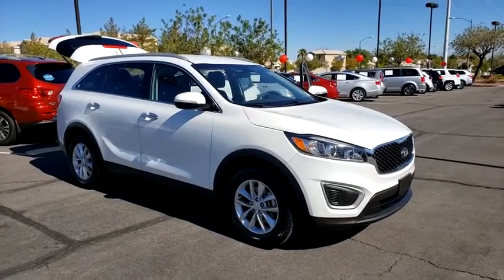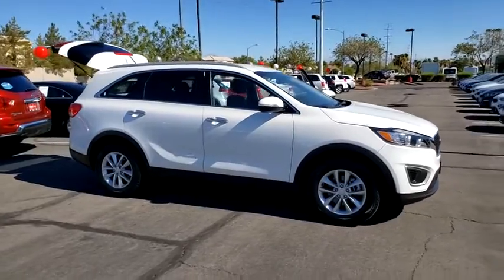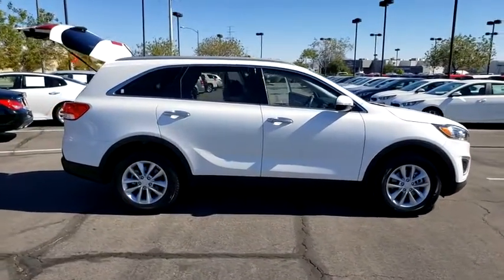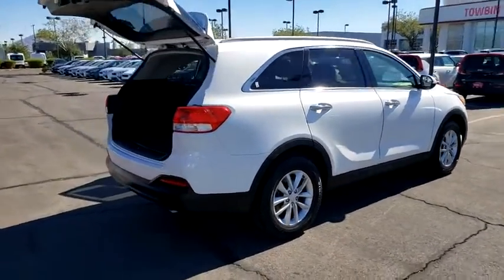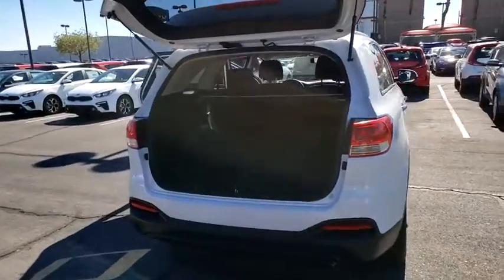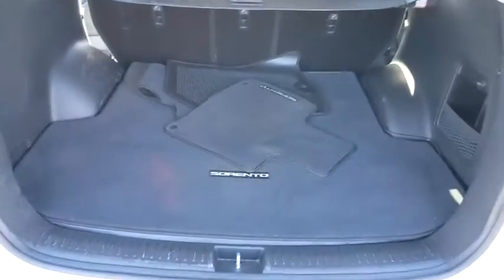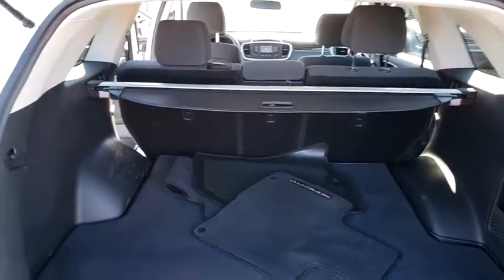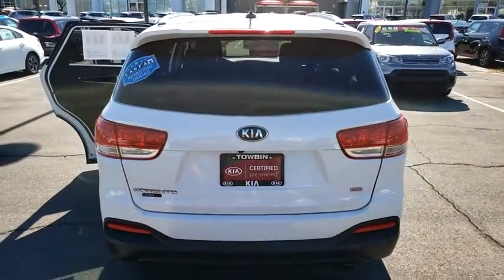2017 KIA SORENTO Henderson, Las Vegas, Bullhead City, Centennial, St George, NV PK269618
Snow White Pearl Used 2017 KIA SORENTO available in Henderson, Nevada at Towbin Kia. Servicing the Las Vegas, Bullhead City, Centennial, St George, NV area.
2017 KIA SORENTO LX FWD - Stock#: PK269618 - VIN#: 5XYPG4A34HG269618

Towbin Kia
260 N Gibson Rd

Welcome to Towbin Kia used car sales! Certified. CARFAX One-Owner. 2017 Kia Sorento LX Snow White Pearl FWD 6-Speed Automatic with Sportmatic 2.4L DOHC NEW BRAKES, NEW TIRES, CERTIFIED BY CARFAX- NO ACCIDENTS AND ONE OWNER, NON SMOKER! WELL MAINTAINED & CARED FOR, AM/FM/MP3 with 4.3'' Rear Camera Display, SIRIUSXM, Bluetooth Wireless Technology, Steering Wheel Controls (Bluetooth/Audio/Cruise), KIA CERTIFIED PRE-OWNED, Wheels: 17'' x 7.0 Alloy. Odometer is 8770 miles below market average! 21/28 City/Highway MPG Clean CARFAX.brbrKia Certified Pre-Owned Details:brbr  * Limited Warranty: 12 Month/12,000 Mile (whichever comes first) ''Platinum Coverage'' from certified purchase datebr  * Transferable Warrantybr  * Vehicle Historybr  * Warranty Deductible: $50br  * 164 Point Inspectionbr  * Roadside Assistancebr  * Includes Rental Car and Trip Interruption Reimbursementbr  * Powertrain Limited Warranty: 120 Month/100,000 Mile (whichever comes first) from original in-service datebrbrbrTowbin Kia is worth the drive. At Towbin Kia, our mission is to make customers happy whether they buy a vehicle from us or not. Come right out of the hectic Las Vegas city and right into the low pressure, low stress world of Towbin Kia used and certified pre owned vehicle sales. We have the cars, trucks, vans, SUVs that you are looking for in Las Vegas and Henderson. Looking for a no money down car? Our finance managers are the best, west of the Mississippi. Our finance team offers cars with little to no money down. Towbin Kia is the number one Kia dealership in Las Vegas. We could tell you that its because we offer the cleanest local Las Vegas Kia trade ins, or that its because our staff are all long-term employees. But we really think it is because we do things the right way.brbrAwards:br  * 2017 KBB.com 10 Most Awarded Brands
Side Impact Beams,Dual Stage Driver And Passenger Seat-Mounted Side Airbags,Tire Specific Low Tire Pressure Warning,Dual Stage Driver And Passenger Front Airbags,Curtain 1st And 2nd Row Airbags,Airbag Occupancy Sensor,Rear Child Safety Locks,Outboard Front Lap And Shoulder Safety Belts -inc: Rear Center 3 Point, Height Adjusters and Pretensioners,6-Way Driver Seat -inc: Manual Recline, Height Adjustment and Fore/Aft Movement,4-Way Passenger Seat -inc: Manual Recline and Fore/Aft Movement,40-20-40 Folding Split-Bench Front Facing Manual Reclining Fold Forward Seatback Rear Seat,Manual Tilt/Telescoping Steering Column,Front Cupholder,Rear Cupholder,Remote Releases -Inc: Power Fuel,Cruise Control w/Steering Wheel Controls,HVAC -inc: Underseat Ducts, Headliner/Pillar Ducts and Console Ducts,Illuminated Locking Glove Box,Driver Foot Rest,Interior Trim -inc: Simulated Wood/Metal-Look Instrument Panel Insert, Simulated Wood Door Panel Insert and Metal-Look Interior Accents,Full Cloth Headliner,Urethane Gear Shifter Material,Day-Night Rearview Mirror,Driver And Passenger Visor Vanity Mirrors w/Driver And Passenger Illumination,Full Floor Console w/Covered Storage, Mini Overhead Console w/Storage and 4 12V DC Power Outlets,Front Map Lights,Fade-To-Off Interior Lighting,Full Carpet Floor Covering,Carpet Floor Trim,Cargo Area Concealed Storage,Cargo Space Lights,FOB Controls -inc: Cargo Access,Driver / Passenger And Rear Door Bins,Delayed Accessory Power,Systems Monitor,Redundant Digital Speedometer,Outside Temp Gauge,Analog Display,Manual Anti-Whiplash Adjustable Front Head Restraints and Manual Adjustable Rear Head Restraints,Front Center Armrest and Rear Center Armrest,2 Seatback Storage Pockets,Perimeter Alarm,Engine Immobilizer,4 12V DC Power Outlets,Air FiltrationStreaming Audio,Integrated Roof Antenna,Wheels: 17 x 7.0 Alloy,Tires: P235/65R17,Steel Spare Wheel,Compact Spare Tire Stored Underbody w/Crankdown,Clearcoat Paint,Body-Colored Front Bumper w/Black Rub Strip/Fas